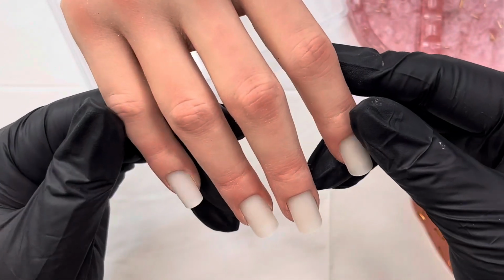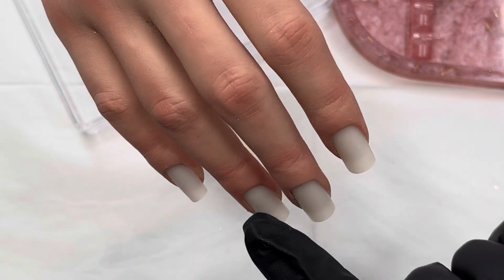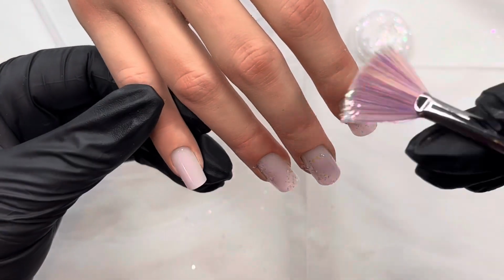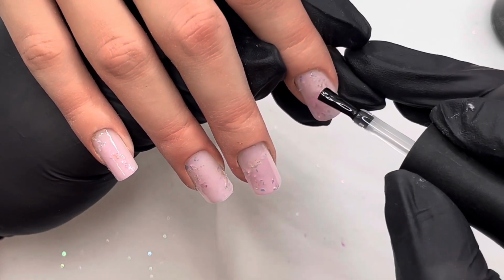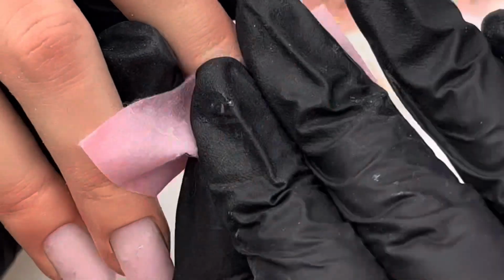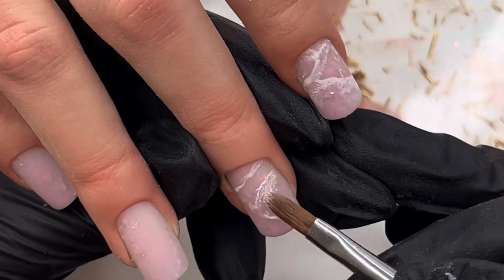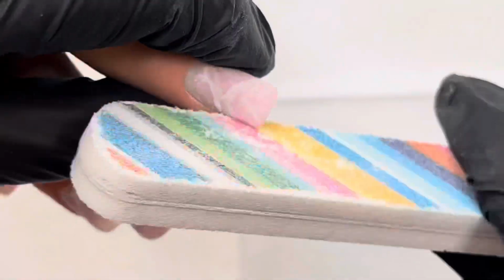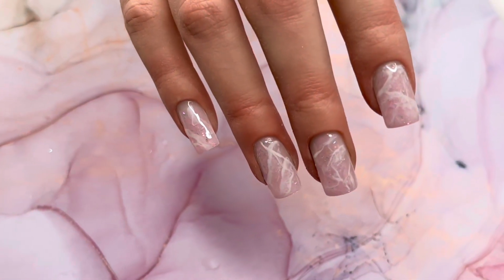Subtle Rose Quartz Effect | Salon Friendly Nail Art | Gel Polish Design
I'm a qualified Nail Technician & owner of Nail Sugar, a thriving nail art company based in the UK. Thanks for stopping by, don’t forget to say hello! Product links/codes mentioned below Xo

** HANDY HELP VIDEOS **

Aleana Silicone Hand/Finger
Madam Glam Gel Polishes
Blingline Hard Gel
Neo Nail Gel Polishes
Natalie Mugridge/Nail Sugar Detailer
Various Nail Tips purchased from Amazon
Medicool Pro Power 35K Efile (Available from The Little Nail Shop)
MAX Ultimate 4 Dust Extractor

**VIDEO RECORDING/EDITING**
iphone 13 camera phone
iMovie Editing
Lighting Neweer LED Ringlamp
Paper Backgrounds: Dove Craft Crafting Paper Sheets